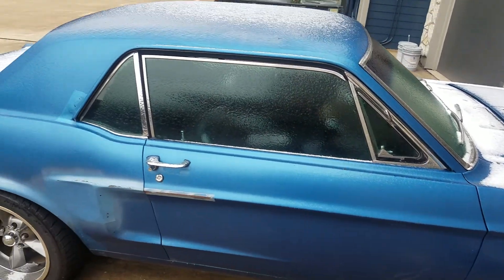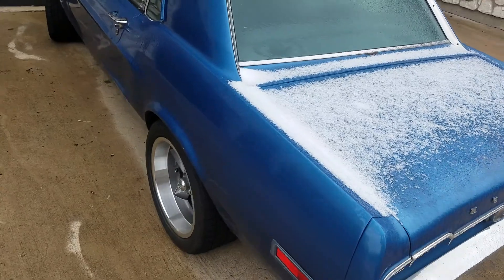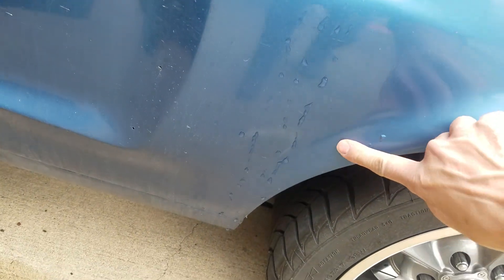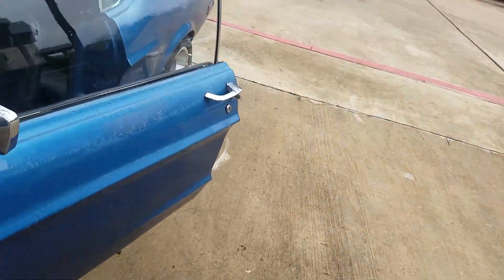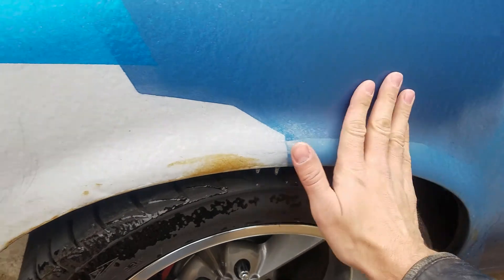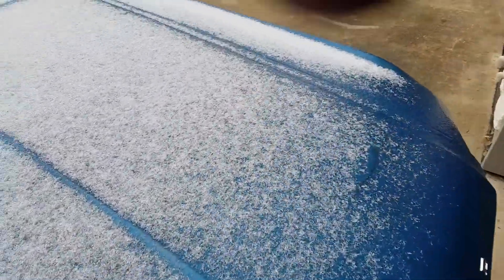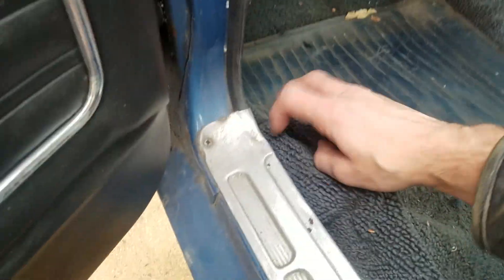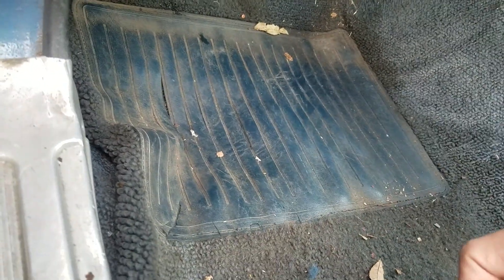68 Mustang EFI walkaround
Short video walking around and pointing out the condition of the car.  Thanks for looking.